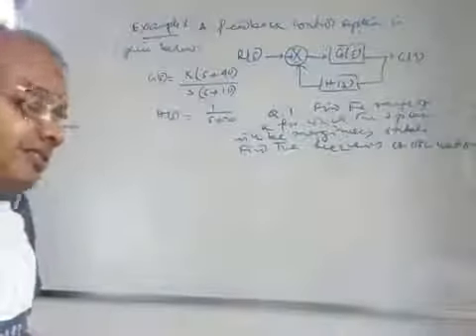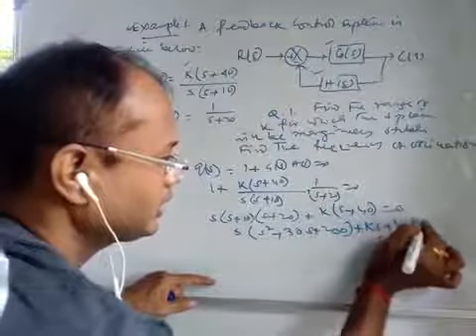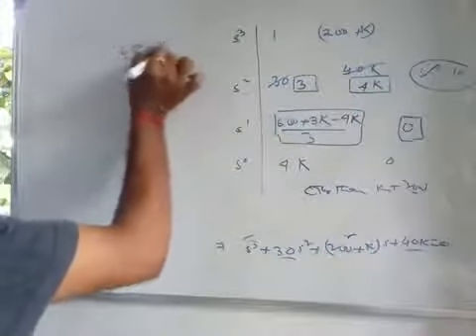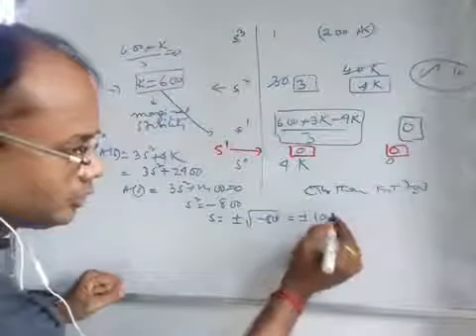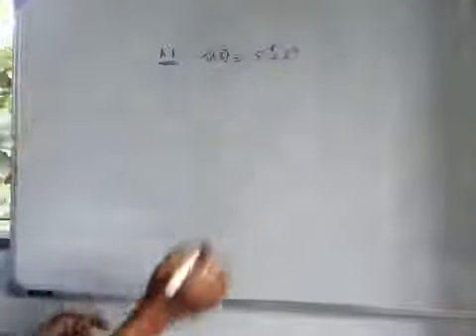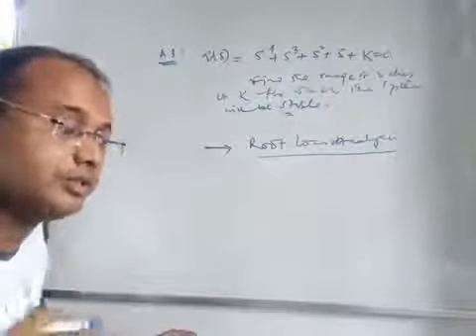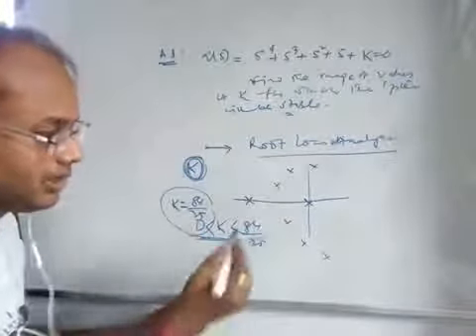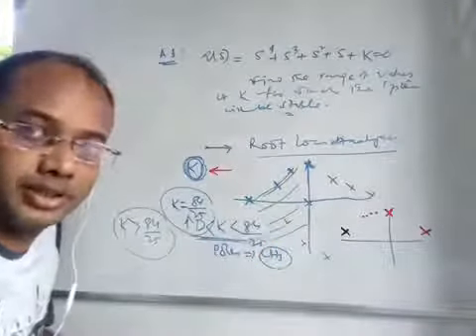29. Solved Examples with Conditional Stability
The range of values of gain is varied to get the variation of stability.
BTECH# BE WBUT MAKAUT ECE EE ICE AEIE electrical engg#electronics communication instrumentation engg#electrical & electronics#control theory#control system engineering#GATE#PSU#Introduction to control system#problemsin control system#solution of control system#stabilty stability BIBO#impulse response#basic concept of stability#Routh criterion#Routh Hurwitz criterion#RH stability rule#solution of problem related to stability conditional stability different solved problem on Routh stability criterion